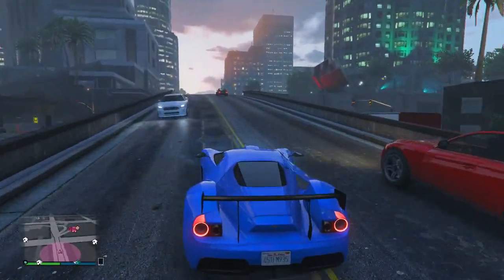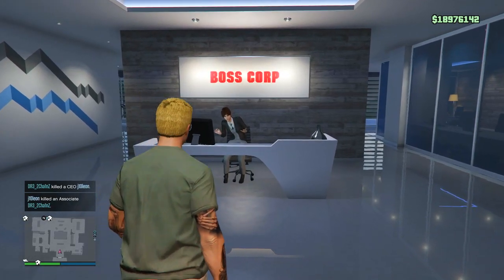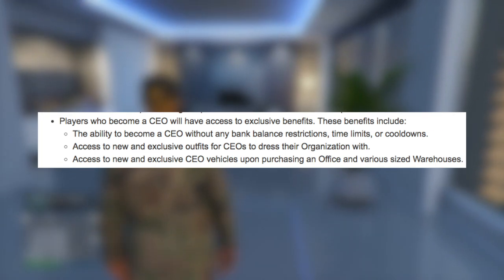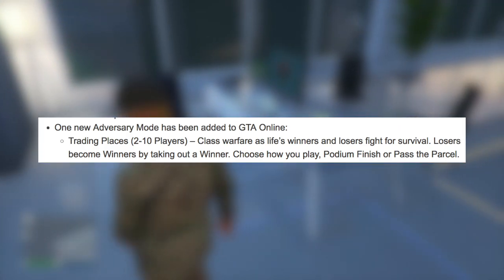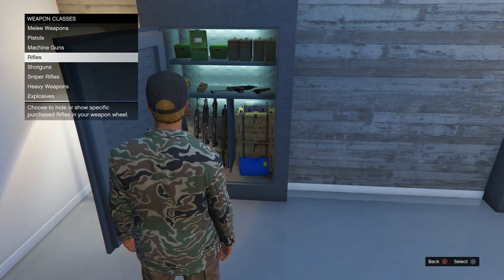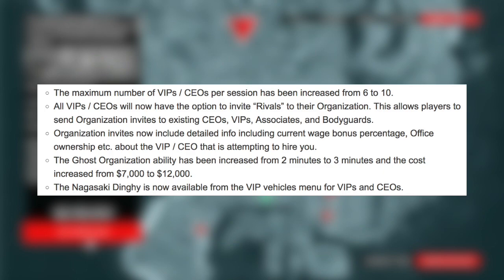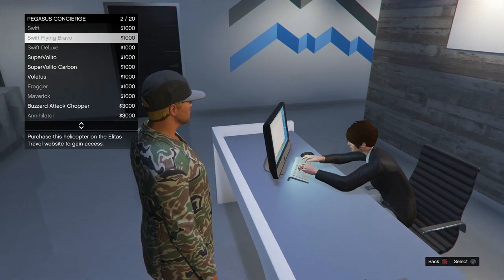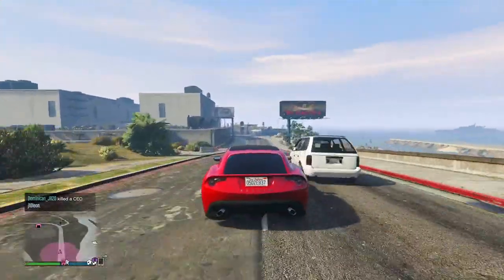GTA 5 DLC NEW "FINANCE & FELONY" FEATURES, UPDATES, CONTENT FIXES & MORE IN GTA ONLINE PATCH 1.34!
GTA 5 DLC NEW "FINANCE & FELONY" FEATURES, UPDATES, CONTENT FIXES & MORE IN PATCH 1.34! (GTA ONLINE)

Ross.